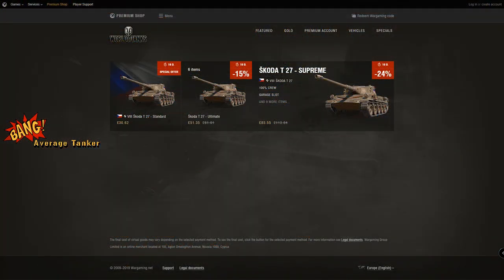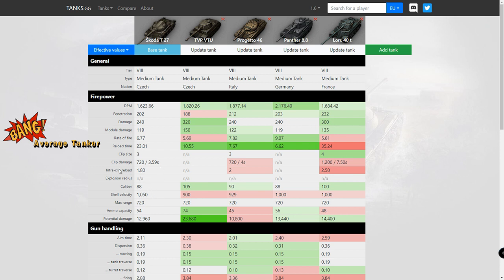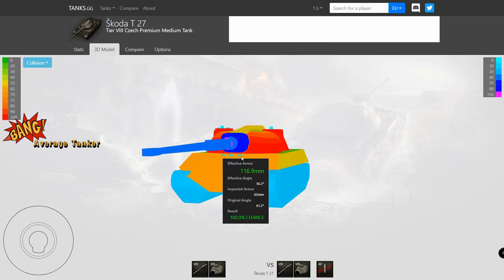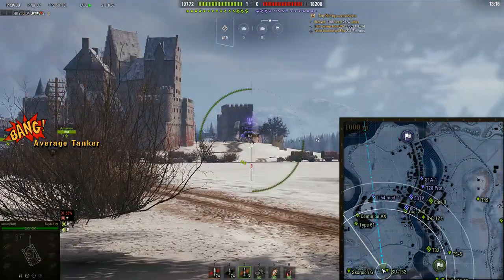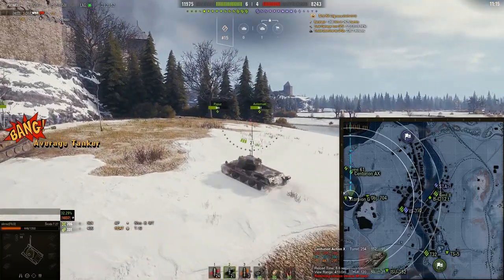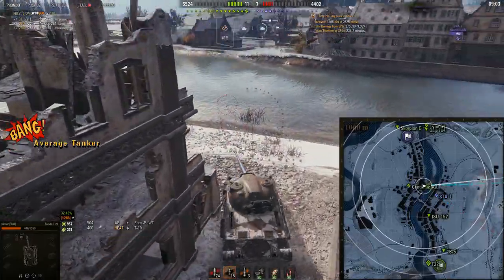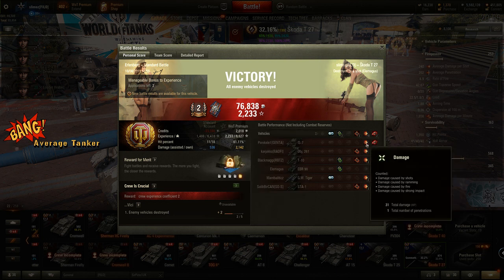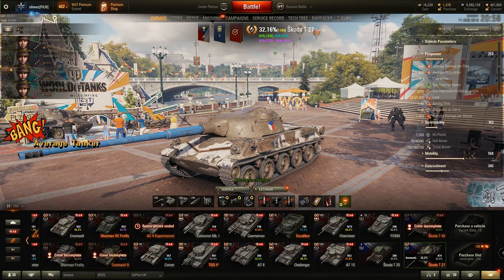World of Tanks | Premium Time #9 | Skoda T-27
Episode 9 - Skoda T-27 Review

Discover the latest of Czechoslovakian tanks. The Škoda T 27 is a new autoloader packing dangerously accurate punches! *cough* *bollox* *cough* Add it to your Garage now to train your Czechoslovakian crews faster!

-- Follow me to see more WoT fun and games :)